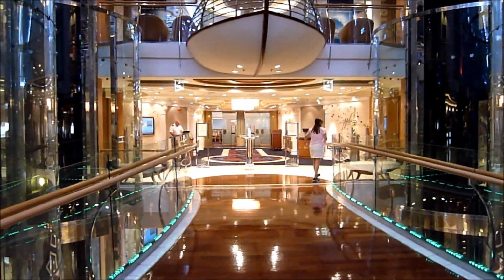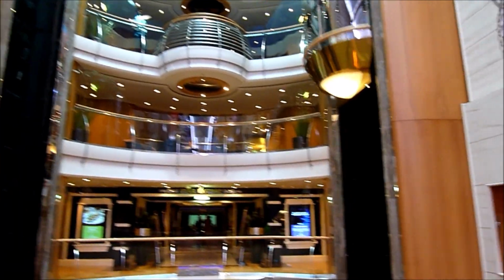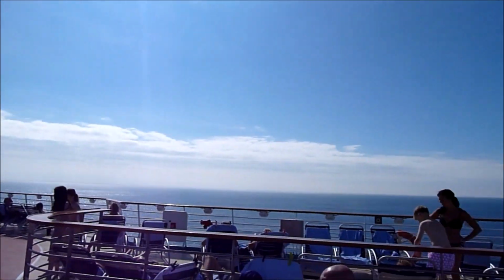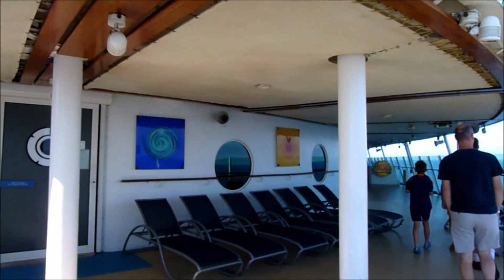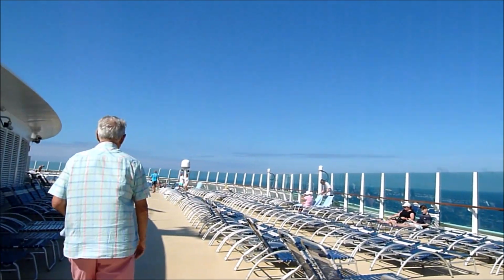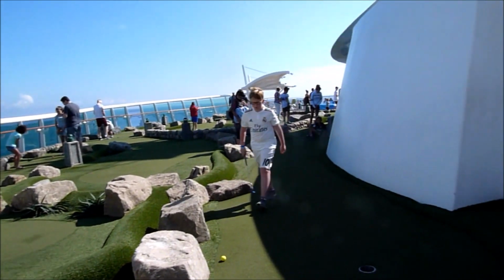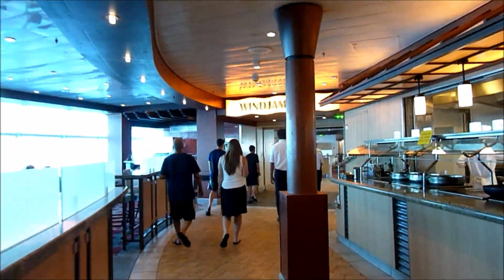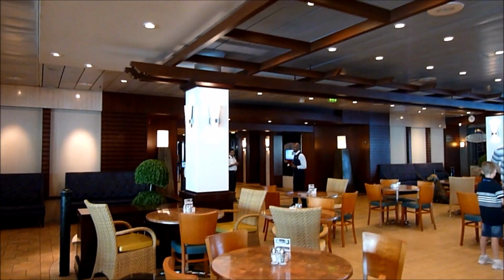Royal Caribbean Navigator of The Seas July 2018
A walk-through of Navigator of the seas, before it had a major refurb in late 2018.  Apologies for the sound and my commentary at times, I'm not using professional equipment, but hopefully this will help you see what this ship has to offer.

This video was the first one on the channel, and it does show!!  I have another channel, Rainham Railway Enthusiast, and over the past few years have gained experience doing that.  I now edit using Premier Pro, have a DSLR with external mic and a better understanding of editing craft.

In summer 2022, we are on a cruise and I hope to film this one as well.